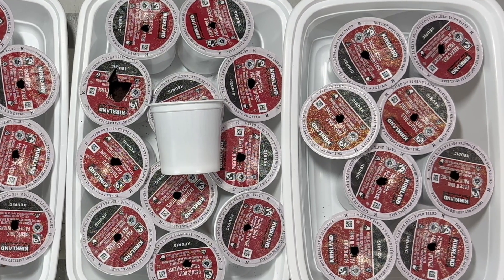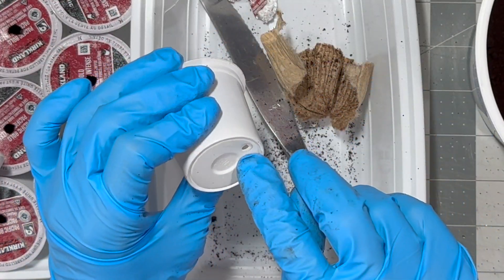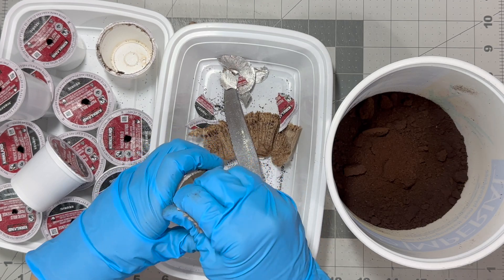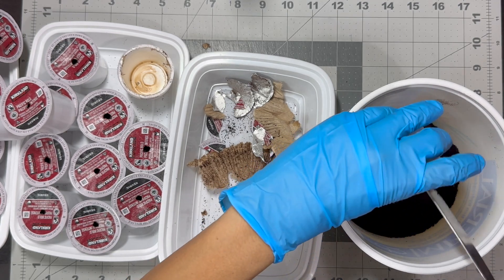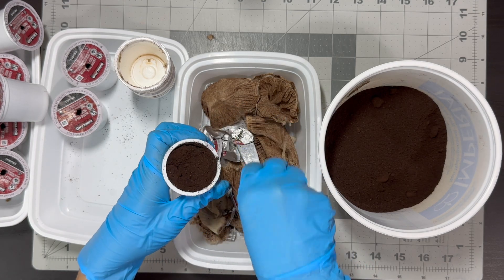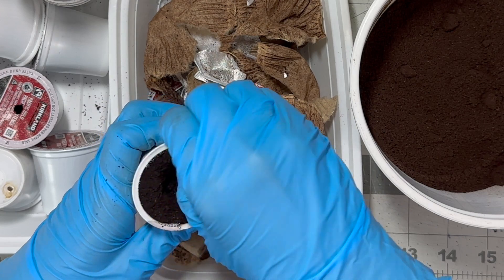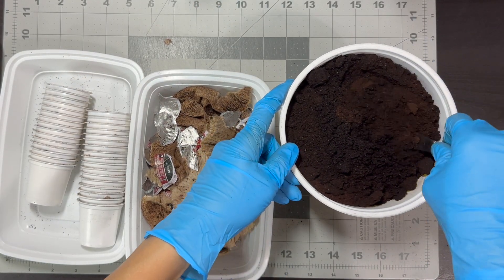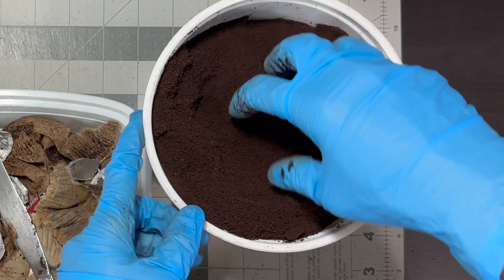PLANT, SOIL AND COFFEE CONNECTIONS: Nitrogen, Potassium, Phosphorus, Organic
A coffee ground refers to the residue or remnants left behind after coffee beans have been ground and brewed to make coffee, consisting of finely textured particles that are typically dark brown or black in color and have a characteristic aroma associated with freshly brewed coffee. With their earthy aroma and nutrient-rich composition, coffee grounds serve not only as a key ingredient in brewing coffee but also as a versatile resource for gardening enthusiasts and environmentally conscious individuals seeking sustainable methods to enhance plant growth and soil health.

Home Stretch  by  Gunnar Olsen
Time Slips By  by  Go By Ocean - Ryan McCaffrey
Woodshedder  by  Quincy's Moreira

RPO Dakota Crossing
Winnipeg, MB R2N 0A8
Canada